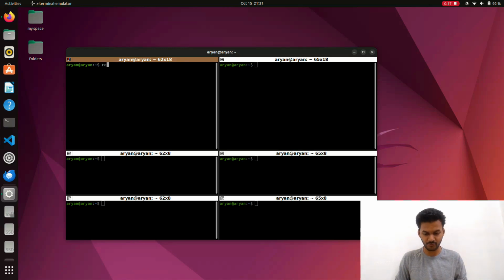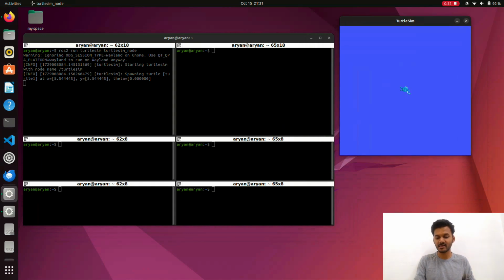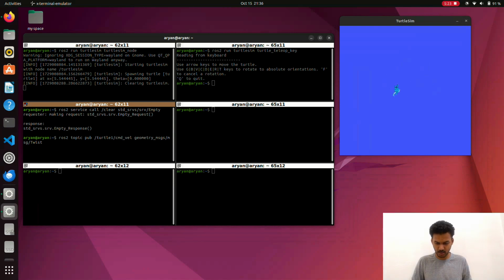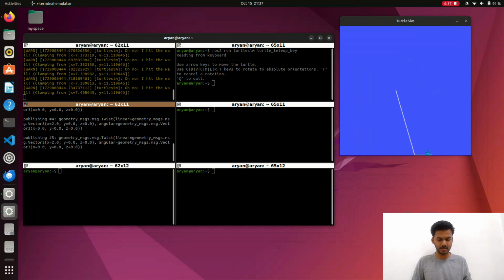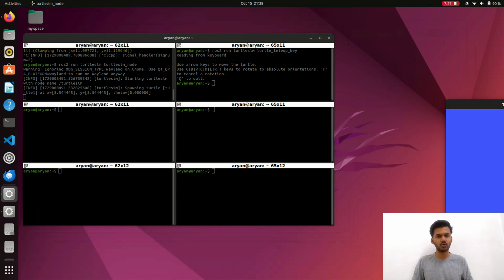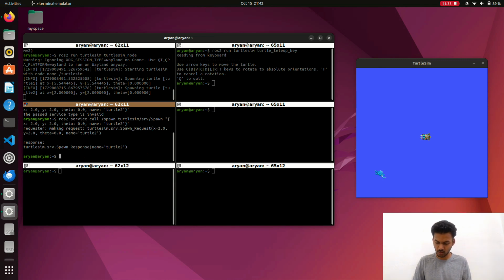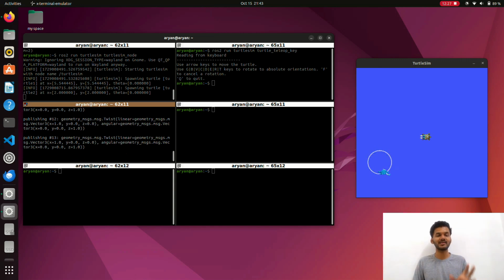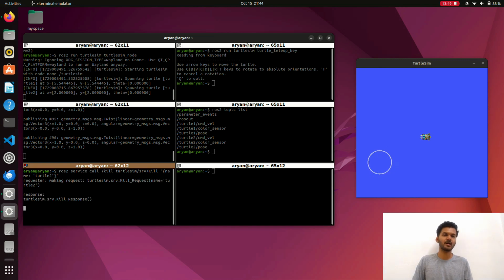ROS 2 Turtlesim | ros2 tutorial for beginners | robotics engineering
In this ros tutorial, you'll get to know about turtlesim in ros2. This is Day 18 of 50 days of robotics. Robot Operating System helps a lot in robotics engineering.

Timestamps:
00:00 Introduction
00:47 Turtlesim node launching in ros2
02:02 Teleop turtle
03:22 Clear background of turtlesim
04:26 Move turtle using terminal command
07:02 How to add more than 1 turtles in turtlesim ros2
07:50 Make a circle using turtlesim command
09:18 Delete a turtle in turtlesim
10:20 Conclusion